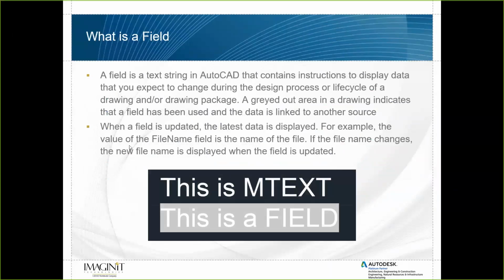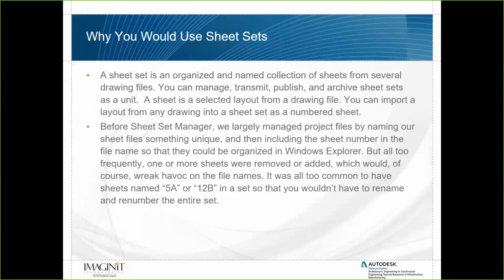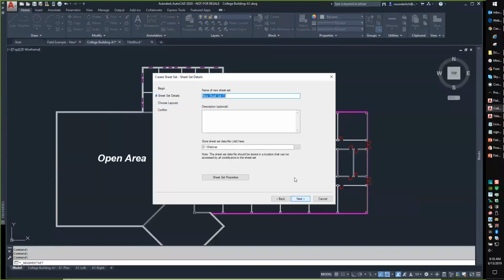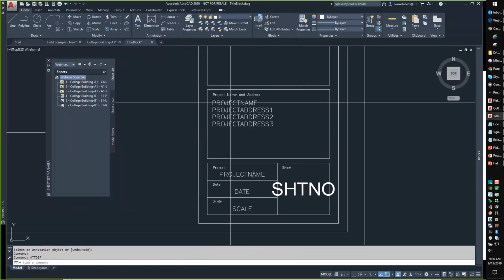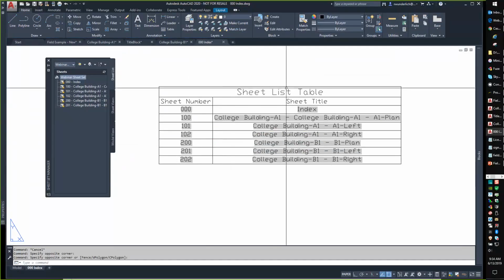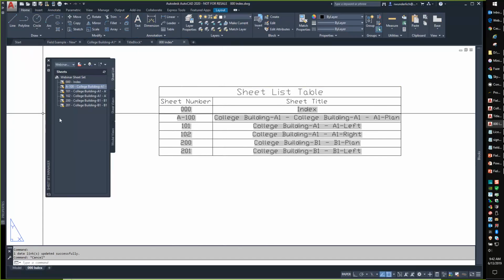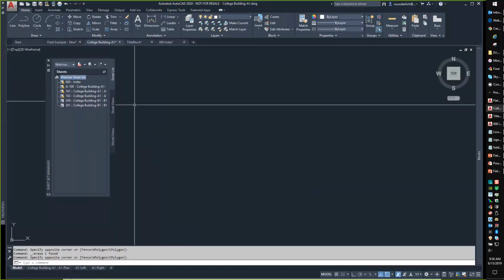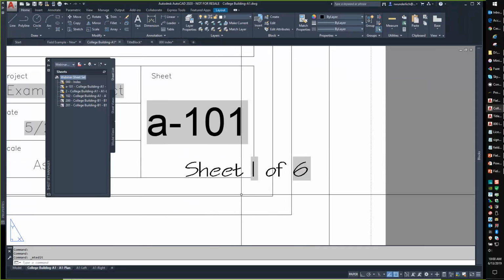Field and Sheet Sets in AutoCAD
In this 45 minute video IMAGINiT expert Ryan Wunderlich shares some basic operations on Fields and Sheet Sets within AutoCAD.

Ryan covers the following:
1. What is a Field
2. What types of data can be put into a field
3. The usefulness of Fields
4. Why you would use Sheet Sets
5. Basics of Sheet Sets
6. Using fields to populate Sheet set Title blocks